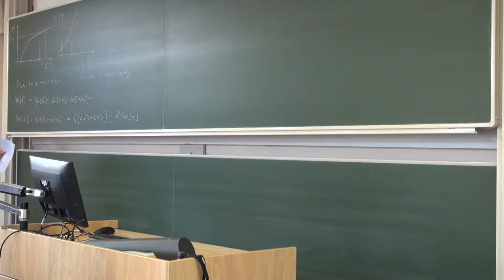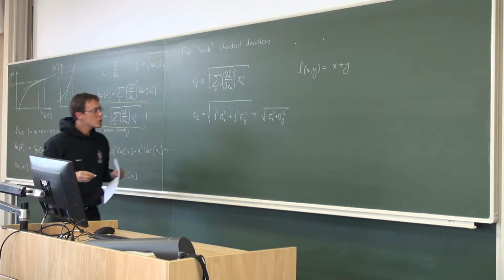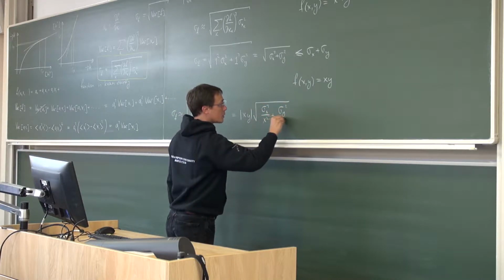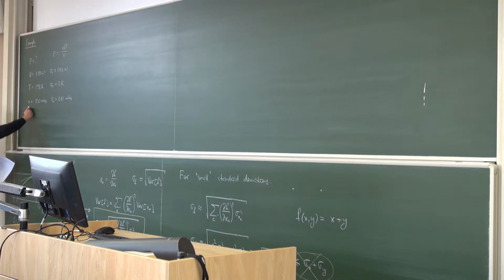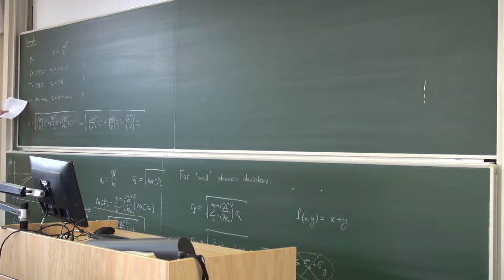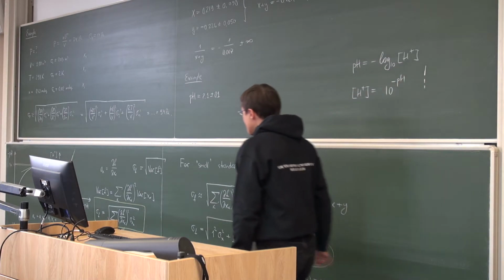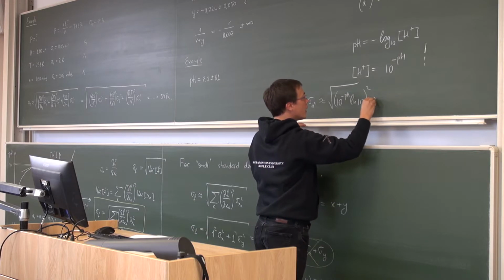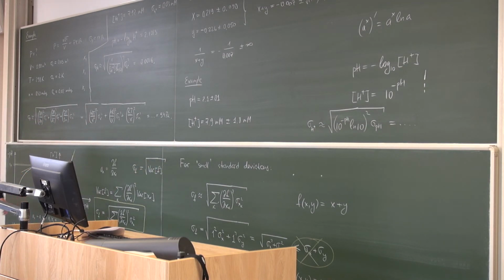Mathematics for Chemists, Lecture 16 - Error propagation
Linear propagation of errors, error propagation rules for common functions, catastrophic loss of accuracy.